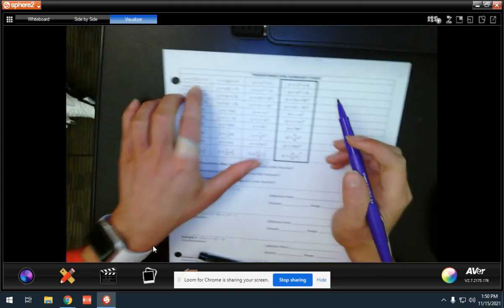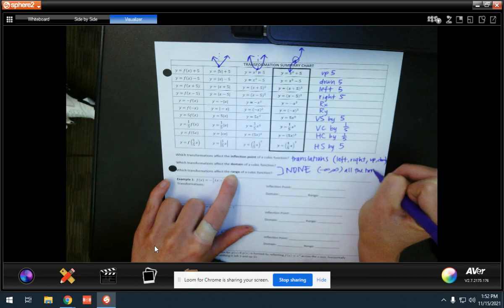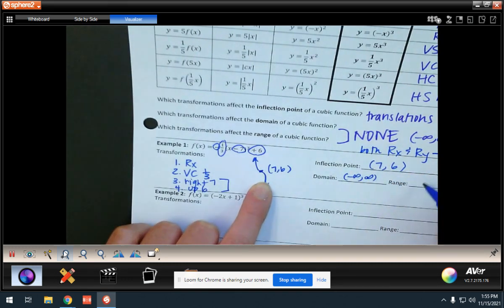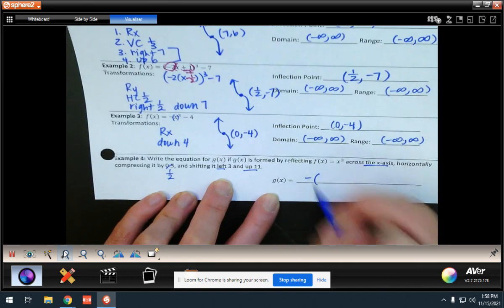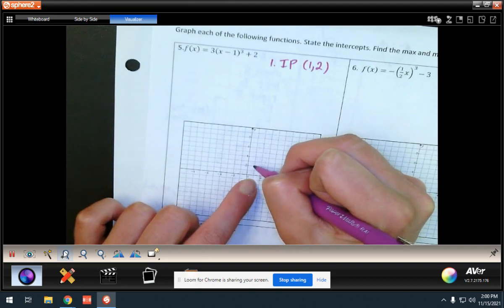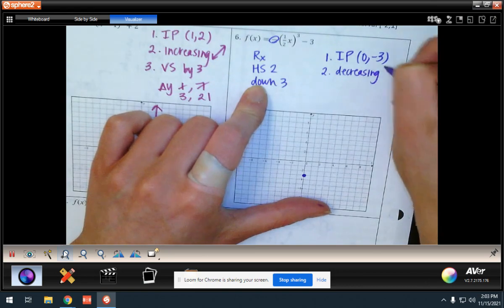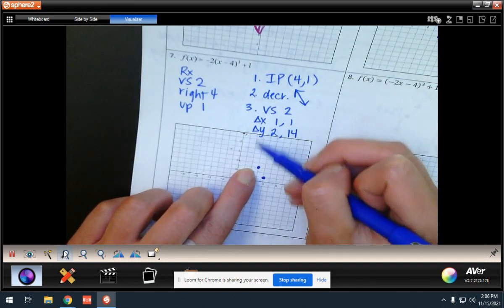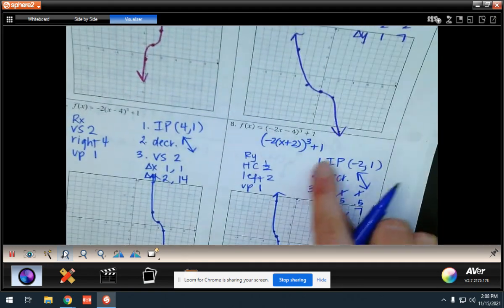Graphing Cubic Functions using Transformations